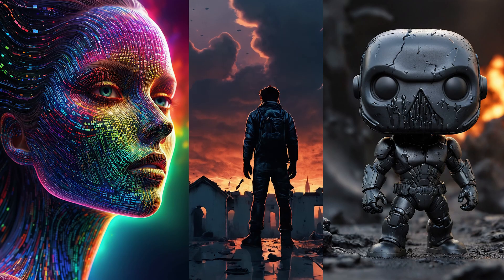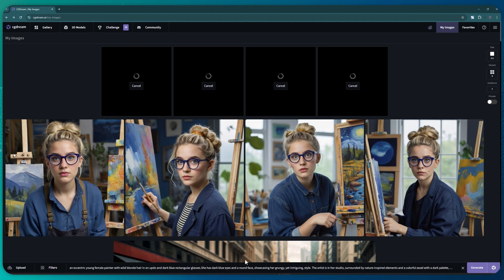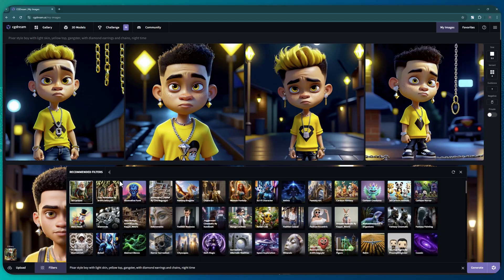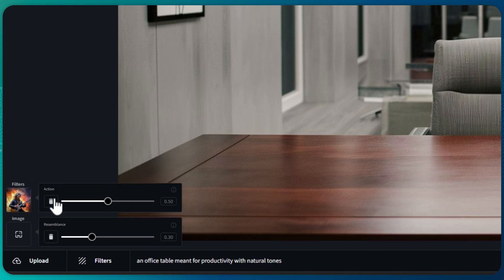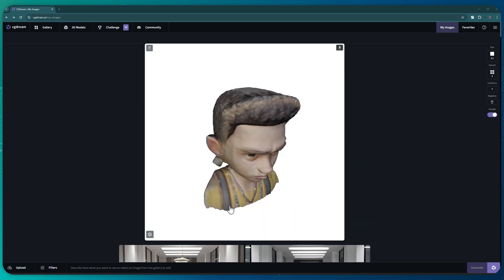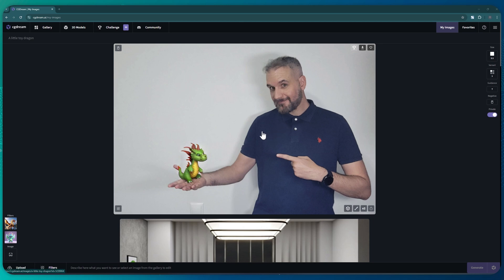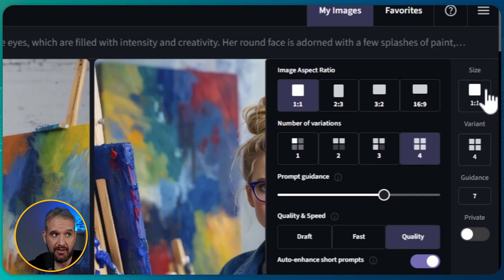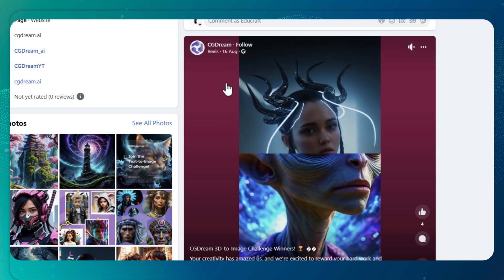Your New Favorite AI Image Generator: CGDream Tutorial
Forget Midjourney & Leonardo! Meet CGDream. A free AI image generator that allows you to create everything from photorealistic images and cartoon characters to 3D models with ease.

In this CGDream tutorial, you'll learn how to:

- Use DreamUp to enhance your AI prompts for stunning visuals.
- Customize your designs using filters, styles, and advanced settings.
- Convert images into 3D models and transform 3D objects into images.
- Upscale images to a higher quality.
- Generate new images use reference ones.
- Use Inpaint to have the AI adjust specific parts of the image!

Whether you're exploring Midjourney alternatives or searching for the best free AI image generator, CGDream has you covered.

Chapters:

00:00 - 00:31 Introduction
00:32 - 01:43 How To Generate Images
01:44 - 03:30 Using Filters
03:31 - 04:59 Image-to-image
05:00 - 05:49 Image-to-3D
05:50 -06:59 Editing Specific Area
07:00 -07:14 Upscaling Images
07:15 3D - 08:06 3D-to-image
08:07 -09:16 Settings
09:17 - 09:36 Community & Challenges
09:37 Pricing